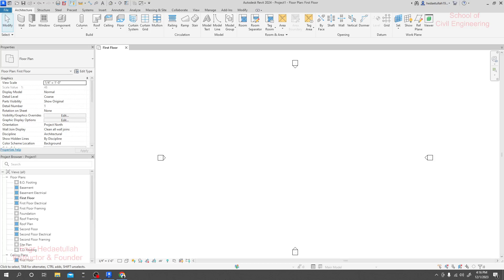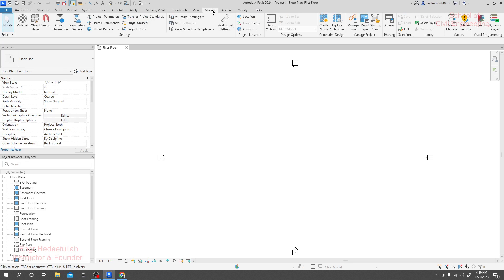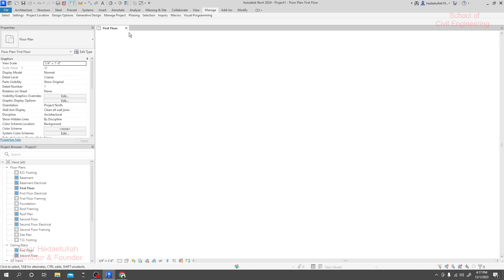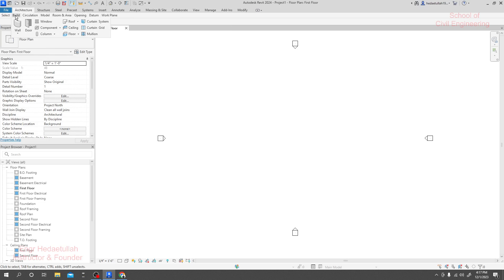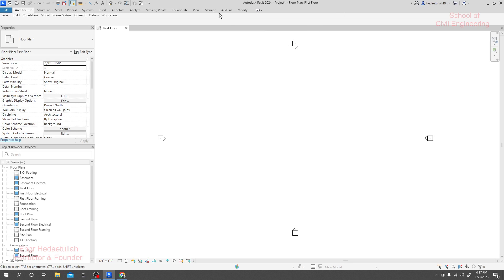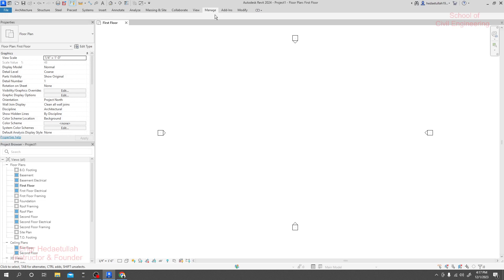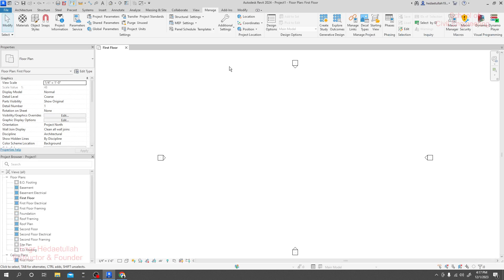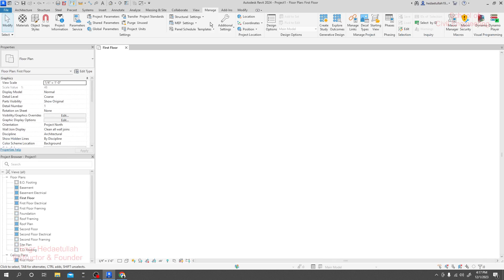4. Revit 2024 - Complete Revit Tutorial for Beginners - Show Missing Top Ribbon, Toolbar, Properties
revit architecture
Revit tutorials
evit for beginners
Revit 2024
revit tutorial
revit 3d
revit 2024 tutorial for beginners
Show Missing Top Ribbon, Toolbar, Properties
revit ribbon missing